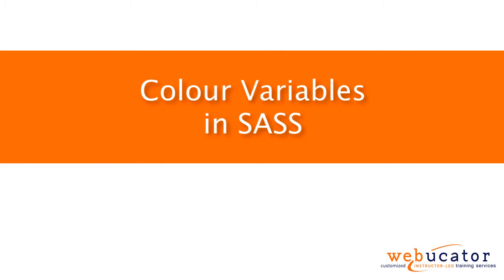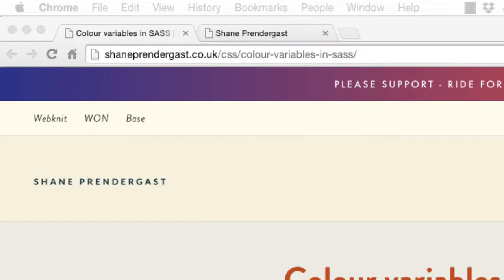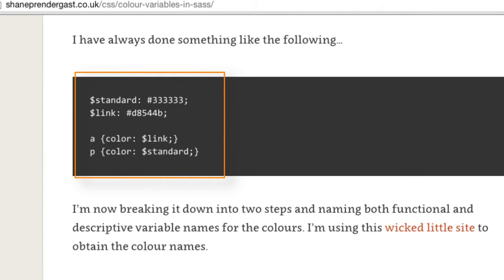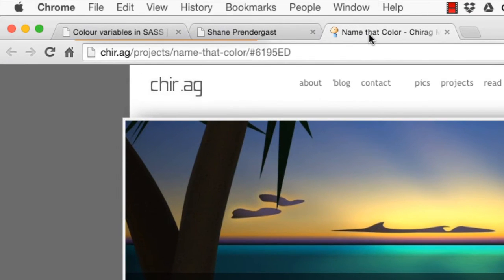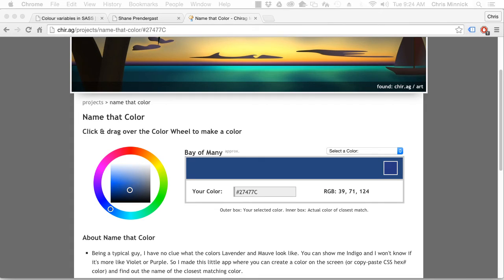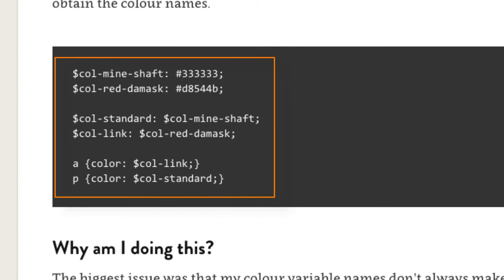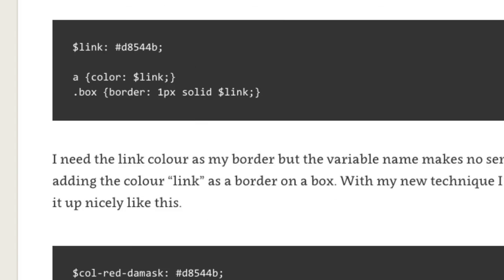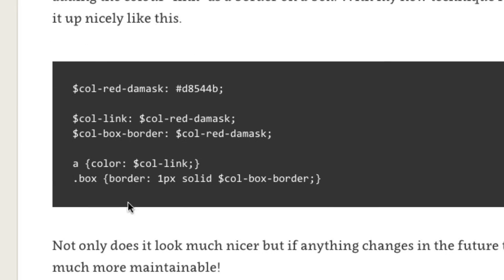Colour Variables in SASS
In this video, we show a better way to do colour variables in SASS.  The video was inspired by a blog post by Shane Prendergast